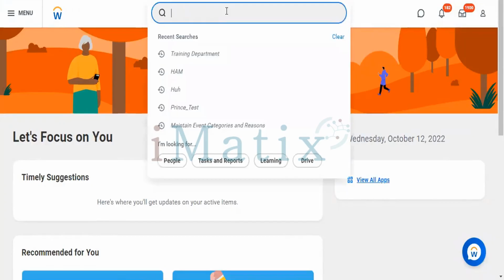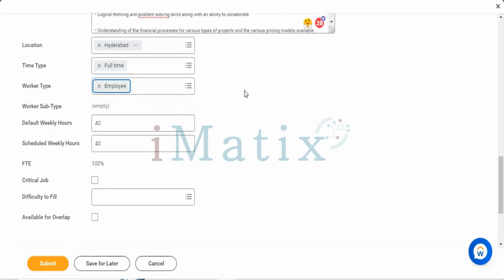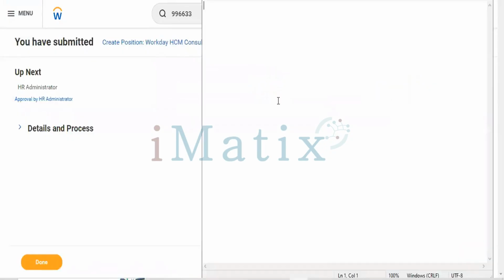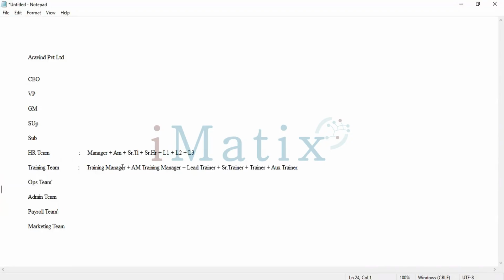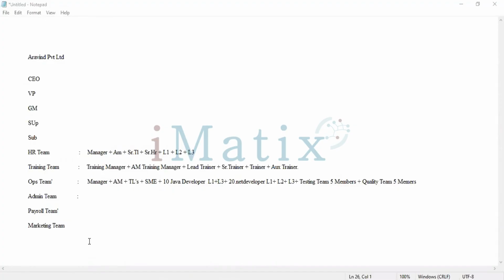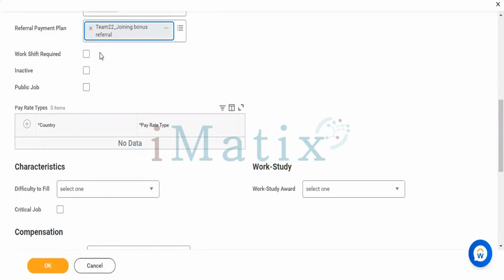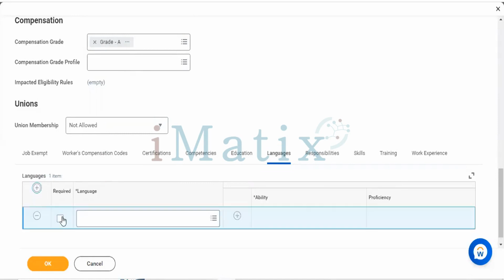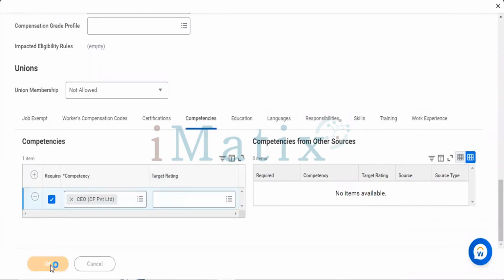Job Description & Compensation Configuration in Workday HCM | Workday HCM Training | iMatix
In this powerful session, you'll learn how to set up Job Descriptions and Compensation Structures in Workday HCM!

 This video goes over everything from job profiles to grade profiles, pay ranges, and compensation components in a way that is useful for consultants.

 Find out about more iMatix training sessions, your go-to source for Workday knowledge. 🎓✨

 ✔️ How to Set Up and Manage Job Descriptions 📝
✔️ How to Set Up and Manage Job Profiles 🧩
✔️ How to Set Up and Manage Full Compensation Flow 💰⚙️
✔️ Setting up grade profiles and pay ranges 📊
✔️ Rules for who can get paid 💰
✔️ A live demo of Workday 🎥
✔️ Workday consultant best practices 💡😎

 Why Should You Learn Workday with iMatix?

✨ Scenarios for Workday in Real Time
✨  Functional practice with your hands
✨ Training Sessions Led by an Instructor
✨ Help with Resumes and Interviews
✨ Helps learners of all levels, from beginners to advanced

Workday HCM
Workday Compensation
Workday Job Profiles
Workday Job Description
Workday Grade Profiles
Workday Pay Ranges
Workday HRIS
Workday Security
Workday Staffing
Workday Core HCM
Workday Configurations
Workday Onboarding
Workday Talent
Workday Reporting
Workday Calculated Fields
Workday Integrations
Workday Training
Workday Learning
Workday Benefits
Workday Payroll
Workday Navigation
Workday Consultant
Workday Certification